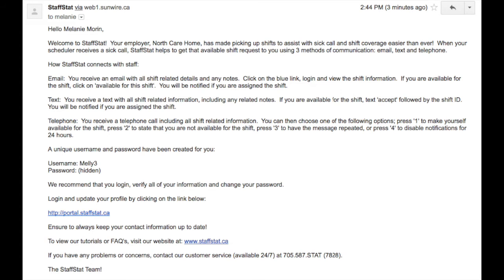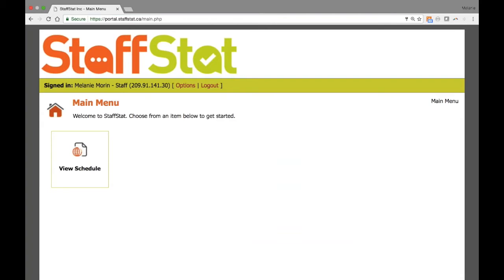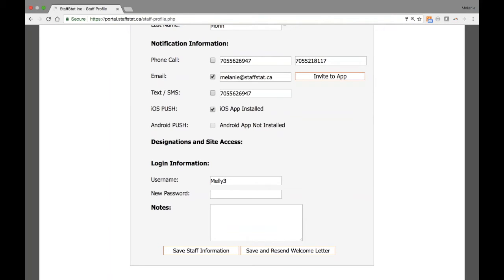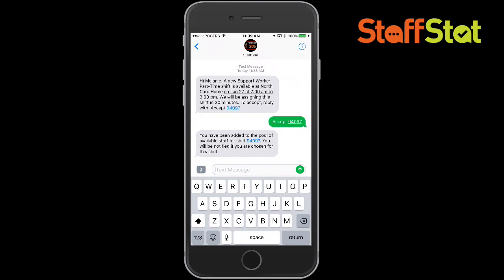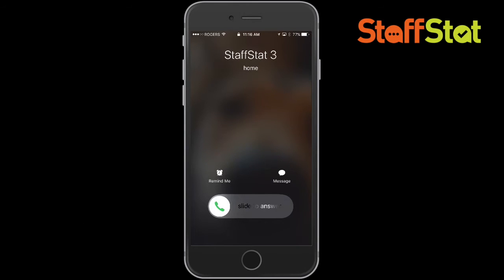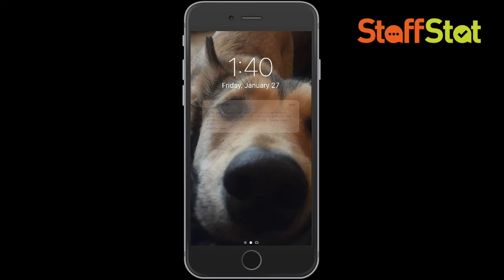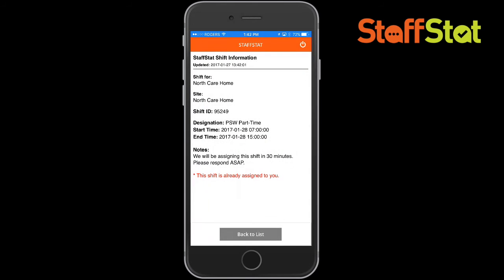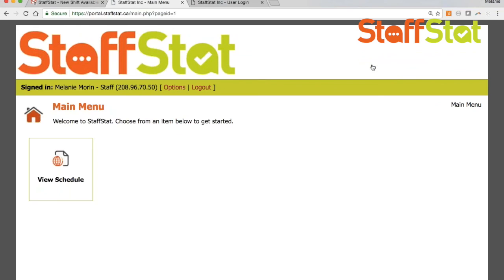StaffStat Staff Training Tutorial